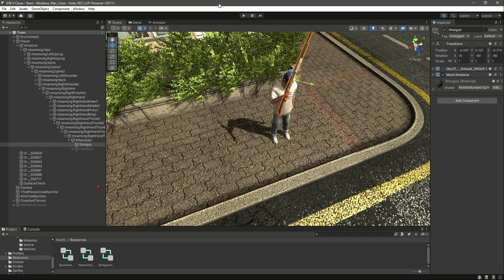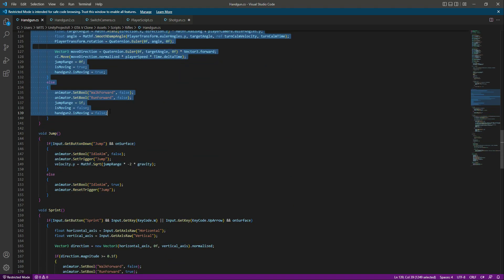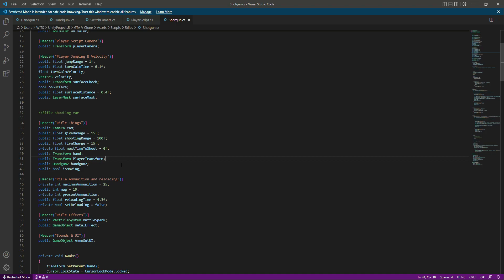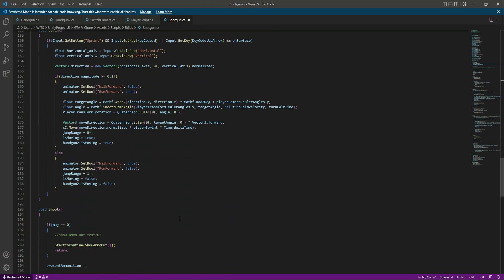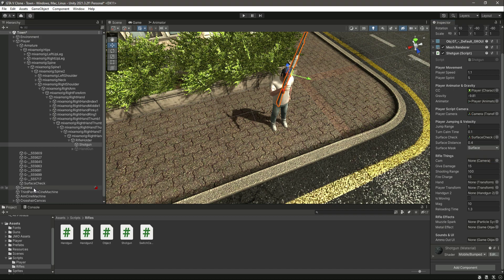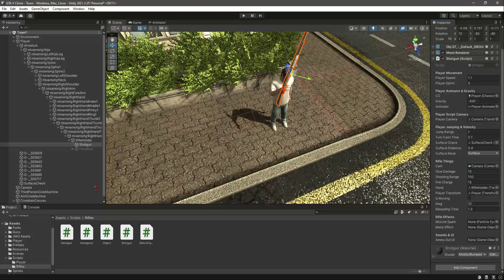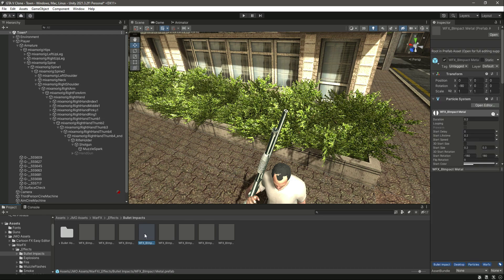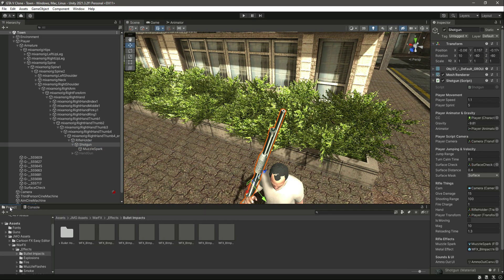Game Development for Beginners Tutorial 2023 - How to become a unity game developer Full Course